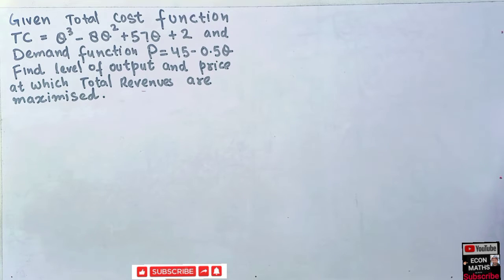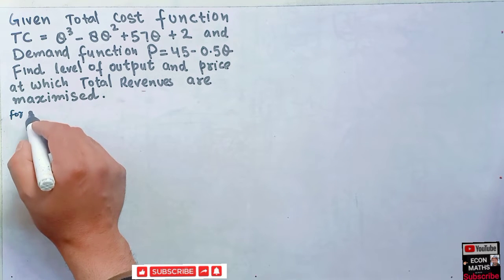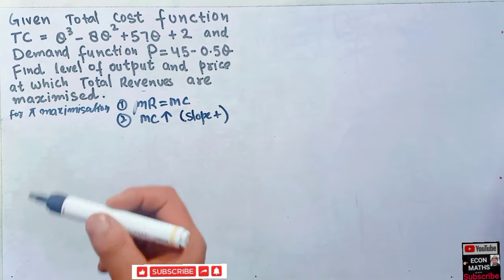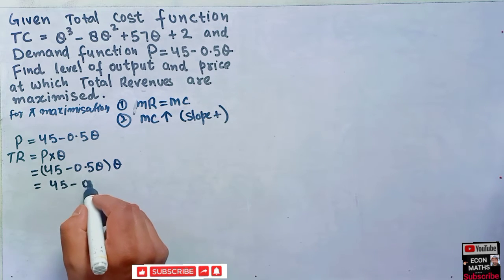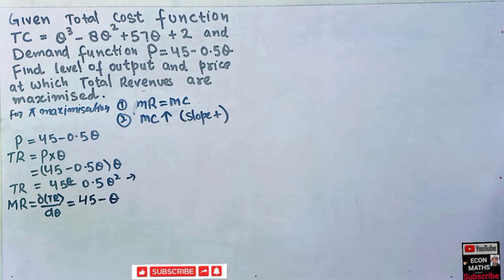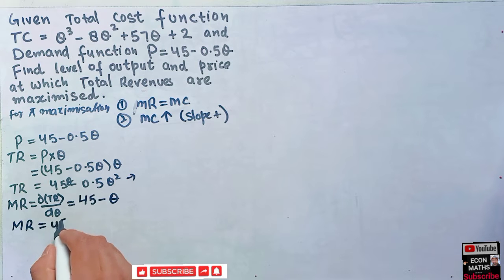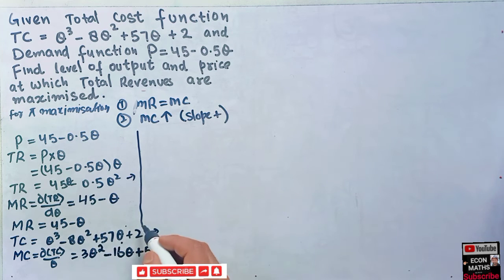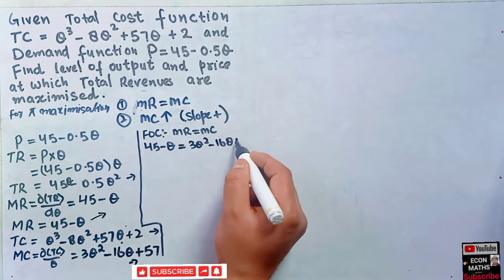Given Demand and Cost Functions Find level of output and price that maximizes Total Revenue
In this video we will try to solve a question on the revenue maximization of a firm. .we are given a demand function at a cost function and we were told to find the level of output and price which maximizes the total revenue.
The goal of the firm is to maximise profit. Therefore, the firm would be in equilibrium only when it achieves profit maximisation. The total revenue (TR) function of the firm gives its total revenue as a function of the quantity of output sold (q), i.e., TR = TR(q).

The total cost (TC) function of the firm, on the other hand, gives us total cost as a function of the quantity of output produced (q), i.e., TC = TC(q).

There are two conditions for profit maximization
FIRST ORDER CONDITION
That is, if the firm is to obtain maximum profit, it would have to equate its MR and MC, or, it would have to remain at the point of intersection between its MR and MC curves.

SECOND ORDER CONDITION
The first order or the necessary condition for maximum profit is also the first order or the necessary condition for minimum profit. That is why there should be an additional condition that should be satisfied along with the FOC. This condition is called the second order condition (SOC) or the sufficient condition for profit maximisation.
according to the SOC for maximum profit under perfect competition, the firm’s MC curve should be upward sloping towards right at the MR = MC point (where the FOC for maximum profit has been satisfied)

JAM ECONOMICS

Mathematical Economics

Microeconomics

IS-LM MODEL